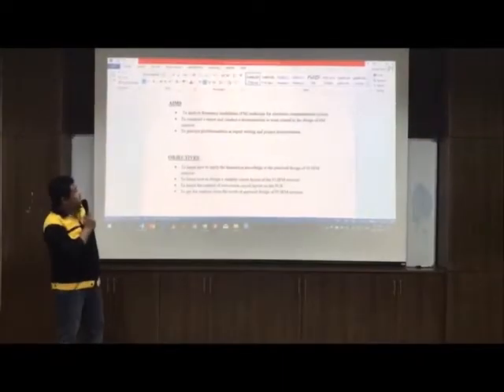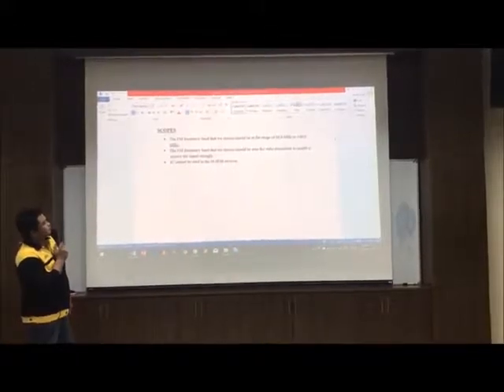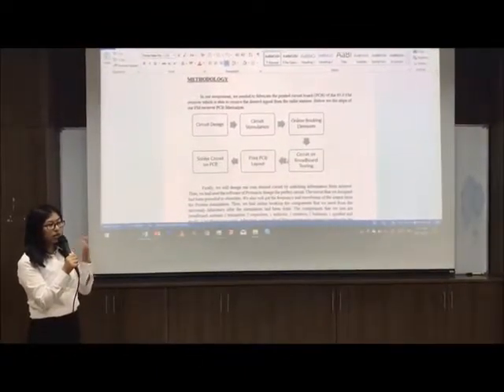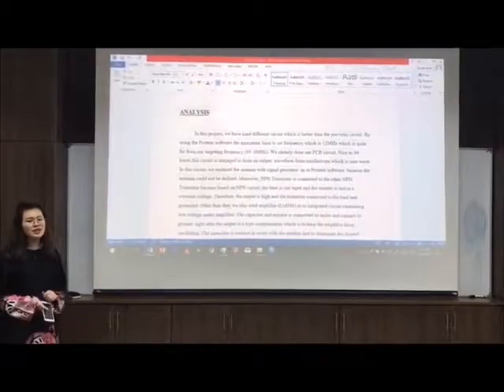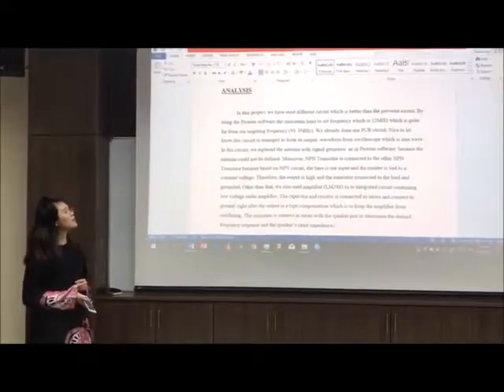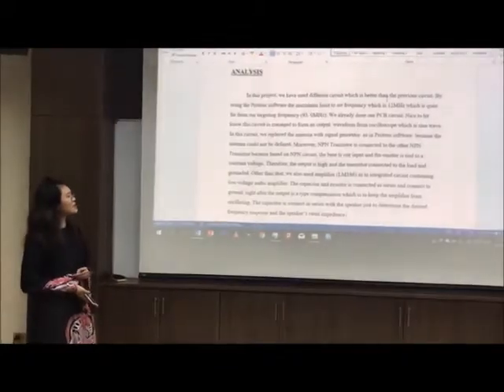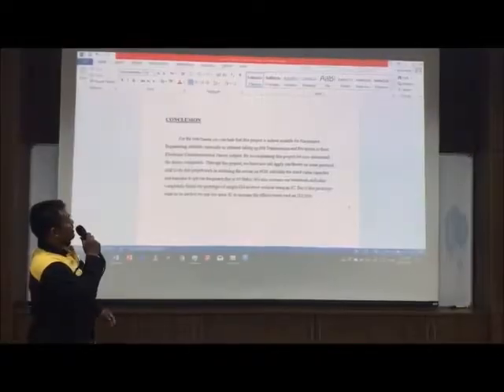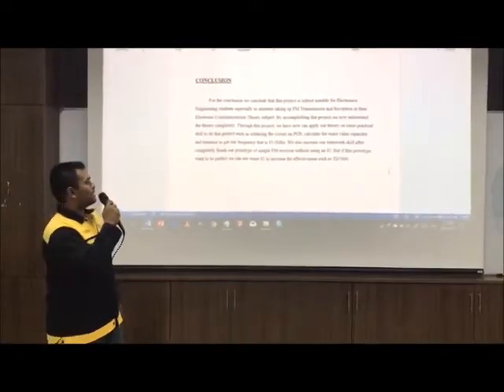Presentation Video ECS Group 5 (93.0 MHZ)